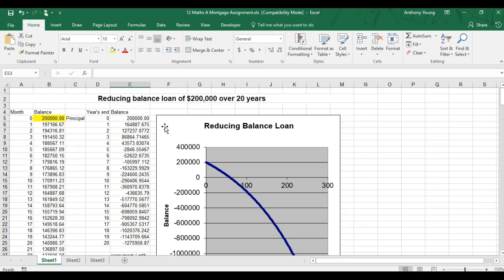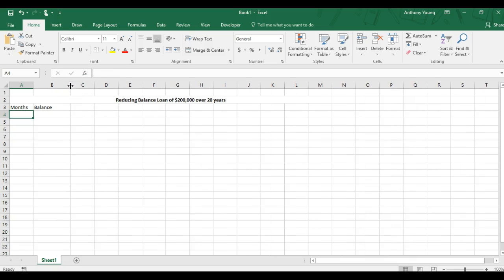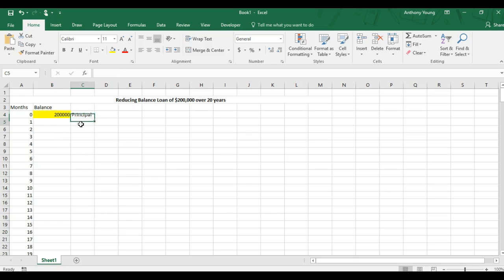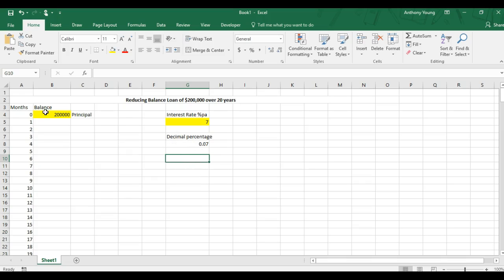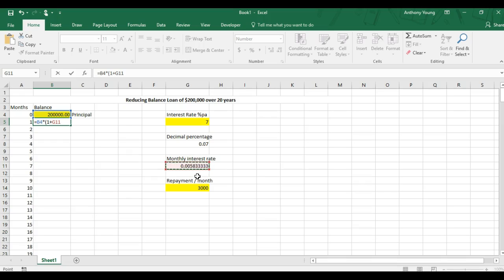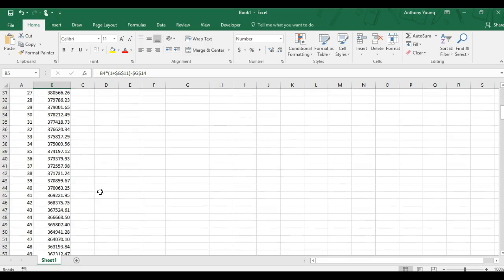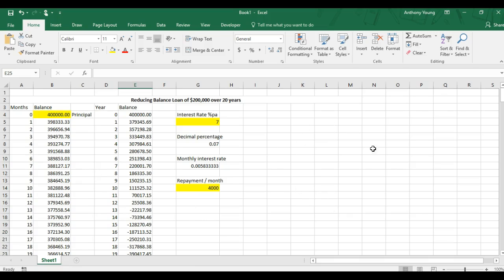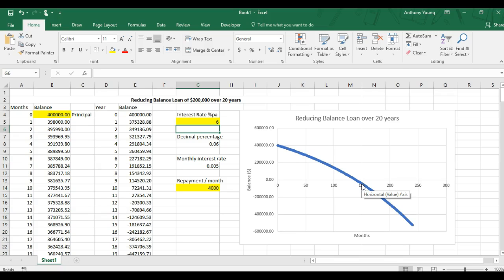Making Excel Loan Schedule for assignment